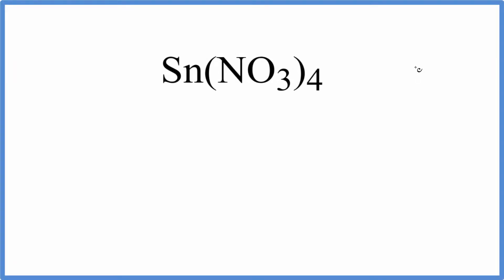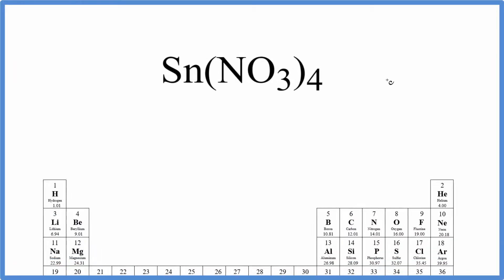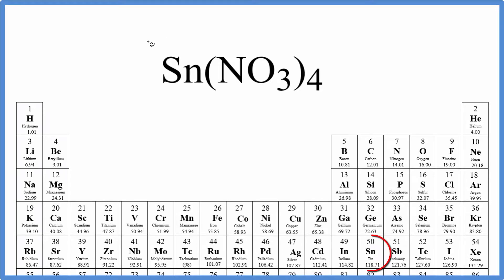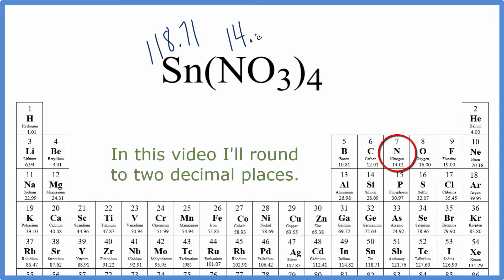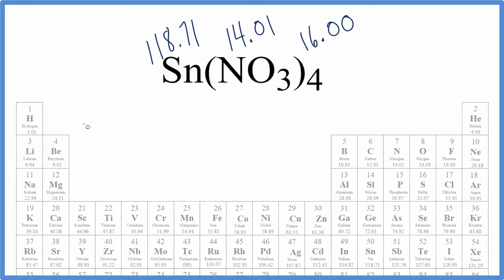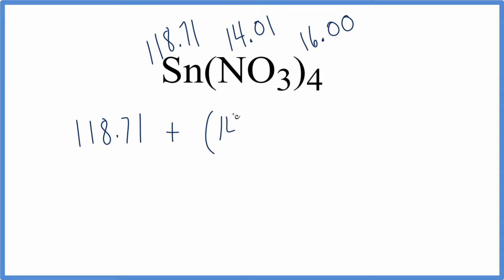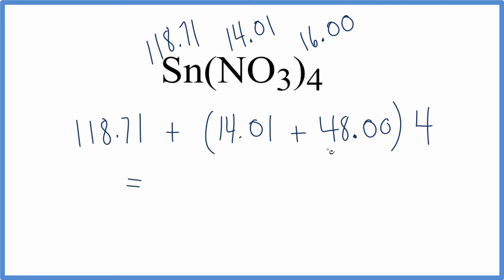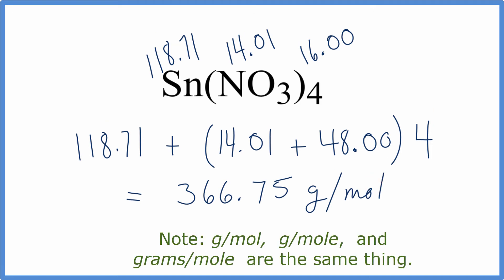Molar Mass / Molecular Weight of Sn(NO3)4: Tin (IV) Nitrate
Explanation of how to find the molar mass of Sn(NO3)4: Tin (IV) nitrate.